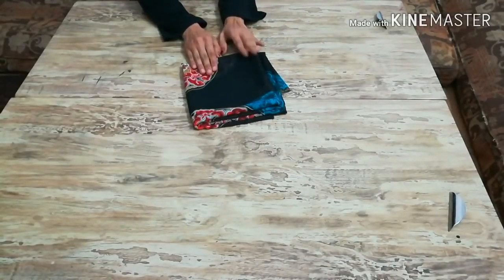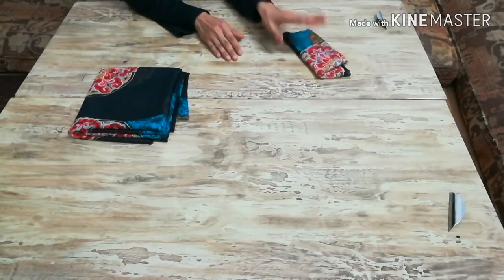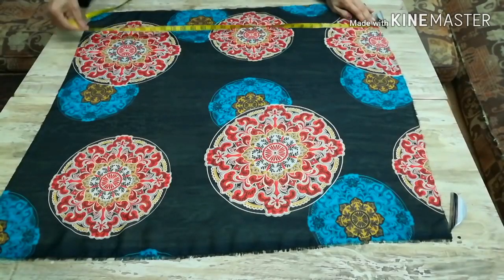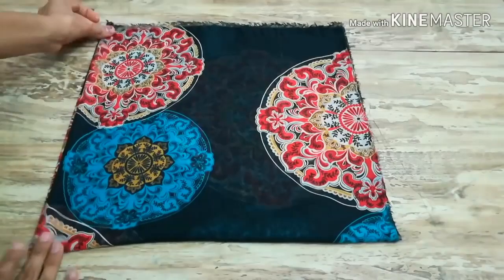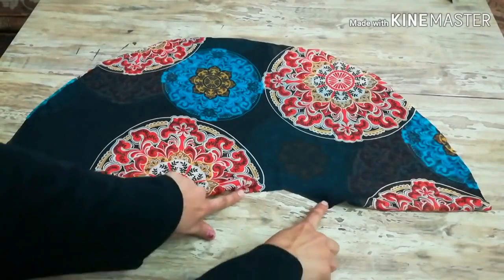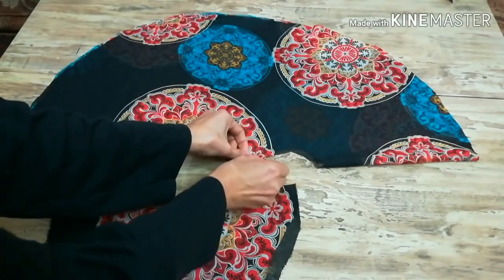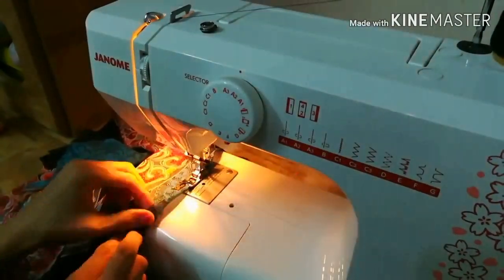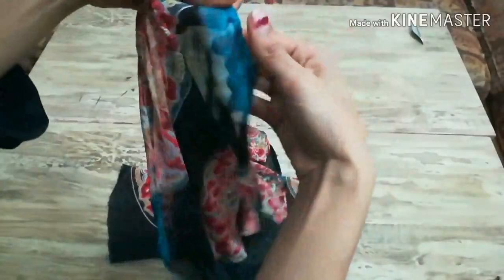Very stylish and trendy high low bell sleeves cutting and stitching tutorial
High low bell sleeves is very trendy nowadays. So here is the tutorial for making this design perfectly and explained in very easy way.
Top part of sleeves i.e from shoulder to elbow is normally stitched. The bottom part i.e from elbow to wrist is cut in a circular pattern but the difference is.